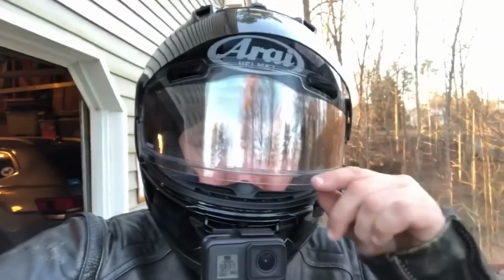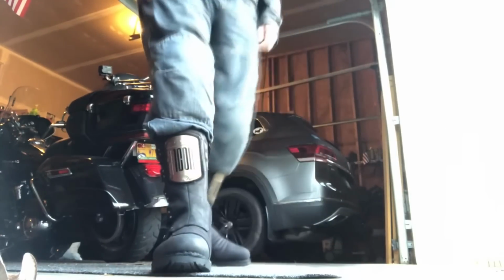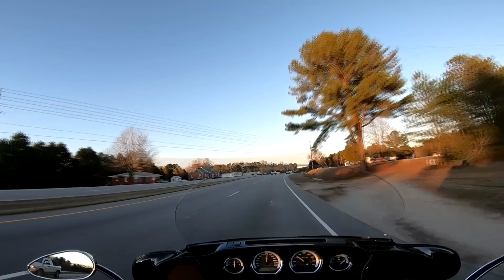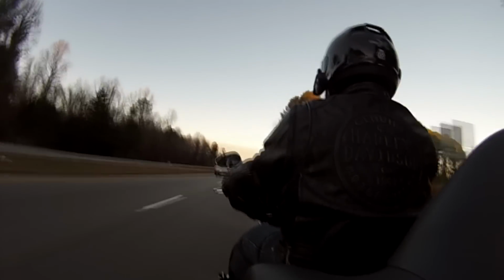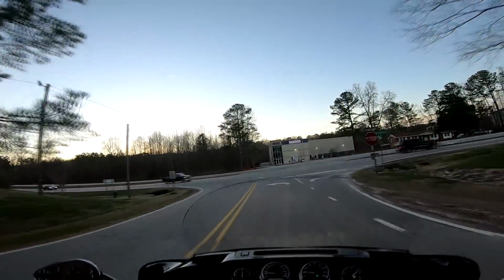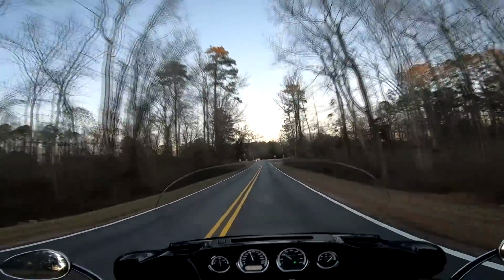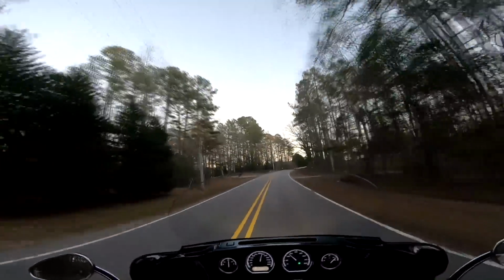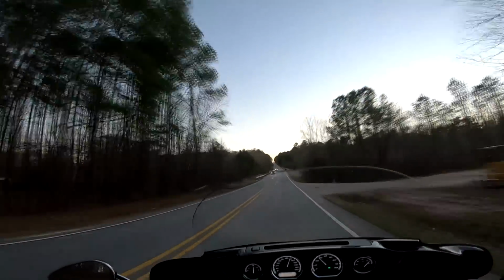First Impressions of the Arai Corsair X Helmet and Icon Elsinore 1000 Boots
Got the new helmet: Arai Corsair X. It is comfy, but its bits and bobs, designed to break away in a crash for safety reasons, seem a bit too delicate. And the liner is a headache to re-install.
The Icon Elsinore 1000 boots are great! But it is harder now to use the rear brake. Hoping after I wear them a while, I will be OK.
I practice s few tight turns with the new gear on and I didn't do as well as I had hoped. New gear requires new training!
I got a bit mad on the way home and rode more vigorously than usual. Sorry about that!
Also sorry about the audio. I'm still learning the new software. And the music I'm using is from the YouTube catalog. It's not the best.